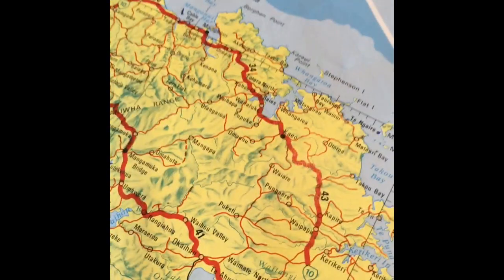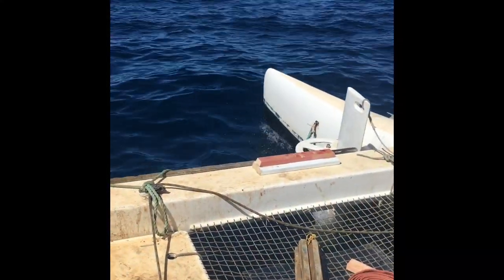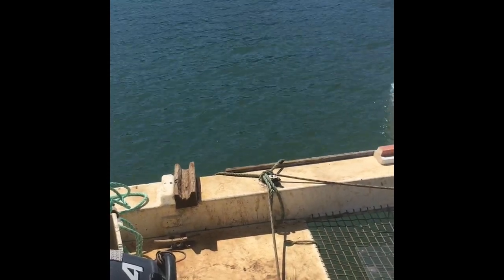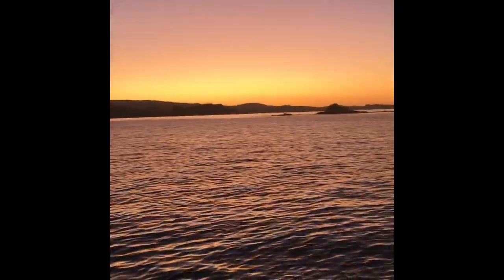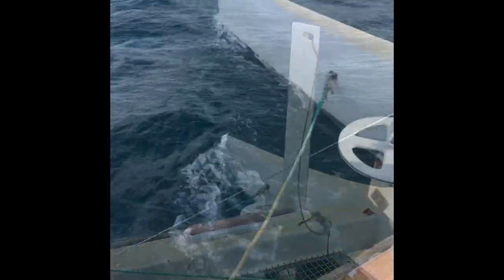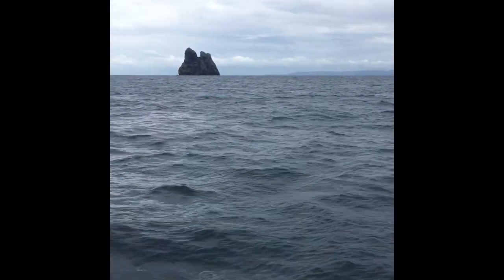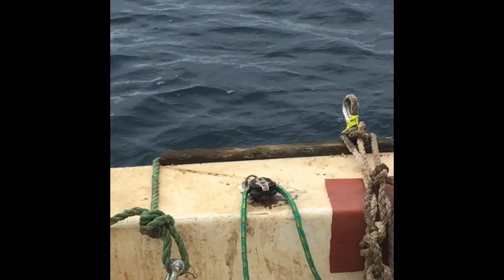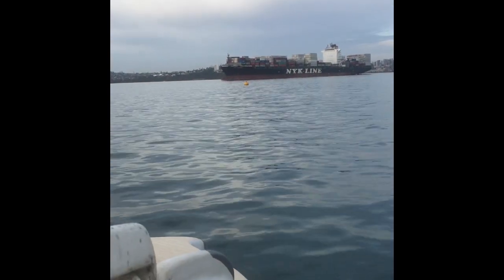Harryproa Aroha sailing New Zealand delivery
Delivery trip of a harryproa